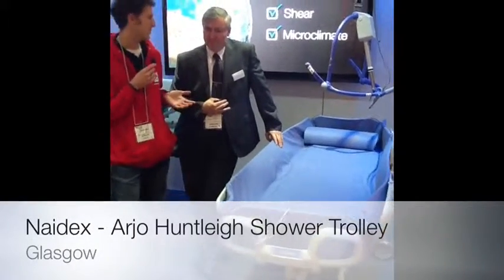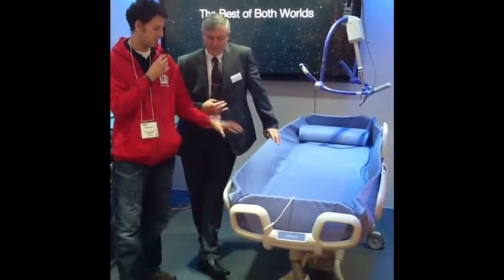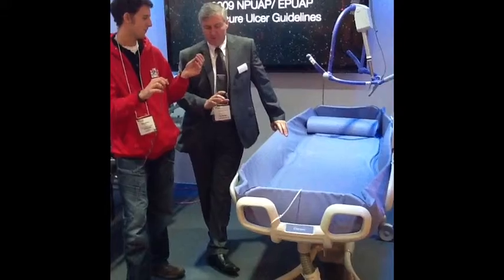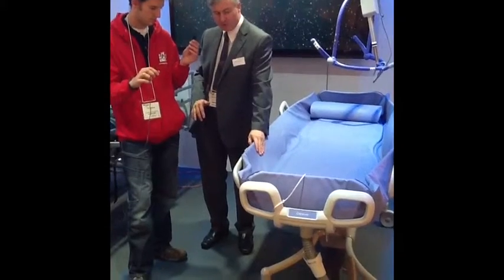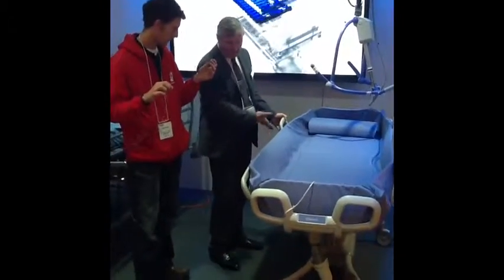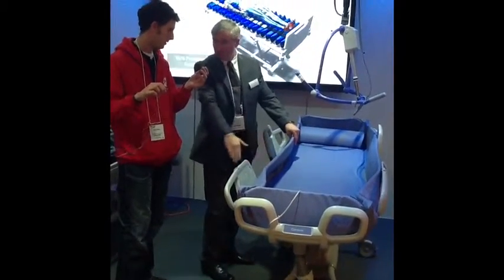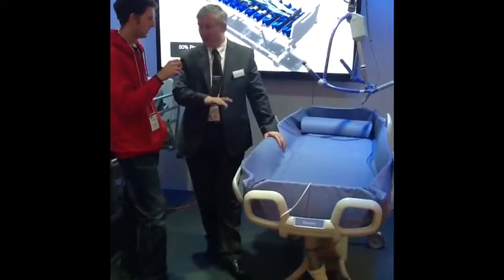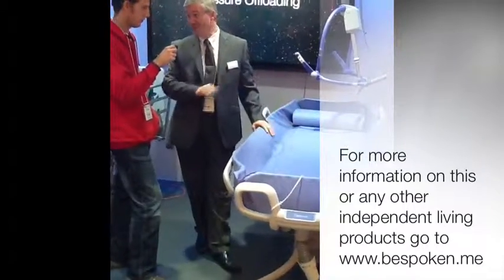Naidex Calevo Shower Trolley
The Calevo shower trolley at Naidex Scotland.